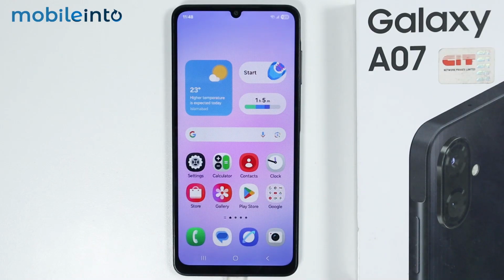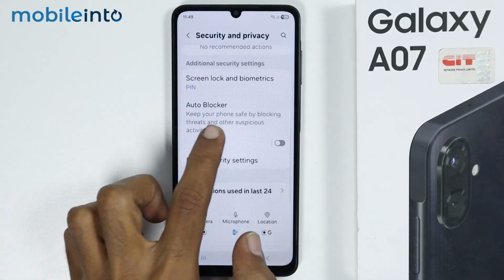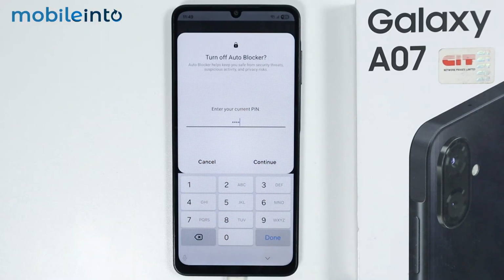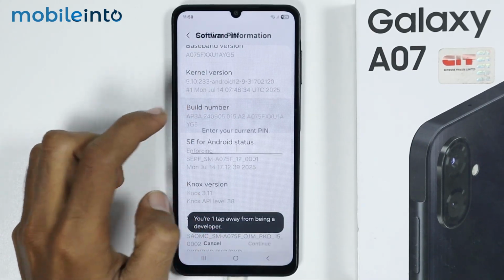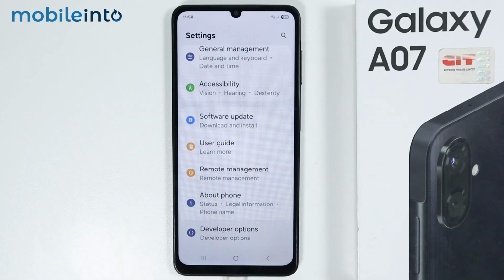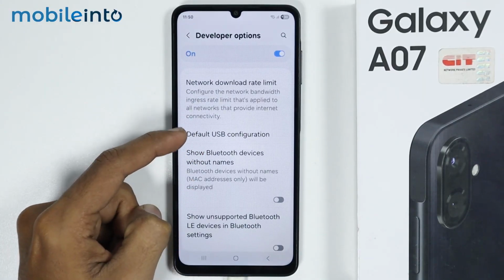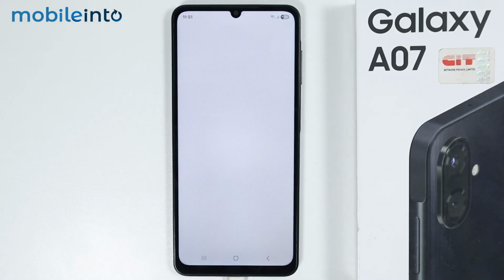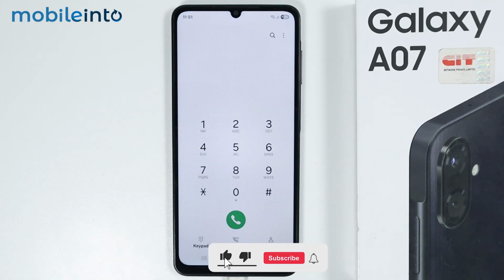How to Fix OTG Not Working Issue in Samsung A07 - Solve OTG Problem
In this video, we will learn how you can solve OTG not working problem in Samsung A07. If you want to fix OTG not connecting problem or find resolve OTG problems in Samsung A07, follow these steps.